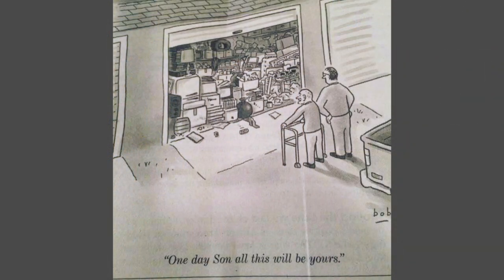It's All Clutter #42: Declutter to Downsize (Part 4) Creating Supportive Spaces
Podcast #42: Decluttering to Downsize Series: How to Create Supportive Spaces in Your New Home

It’s the FINAL podcast of the downsizing series!

Downsizing your home is a MAJOR life change that’s both extremely emotional and physically demanding. That’s why I’m addressing this as a series, to give you a deeper dive into each step in order to help remove some of the overwhelm surrounding downsizing. Having a plan in place, along with the right support will help you move forward in this process as smoothly as possible.

There are six steps for successful downsizing:

Plan for this move.
Declutter.
Address your memorabilia.
Pack.
Move.
Create supportive spaces in your new home.

This week features a deeper dive into step #6: Create supportive spaces in your new home.

What are the top four things to think about in terms of your new space when you’re decluttering to downsize? Tune in to learn how to create familiarity, safety, and support in your new home. AND, my final thoughts to close out the series!

Interested in Jes's unique process to deal with ALL the clutter in your life?

To find out more about Jes Marcy and her unique method of decluttering and organizing, Prioritize Your Sanity,